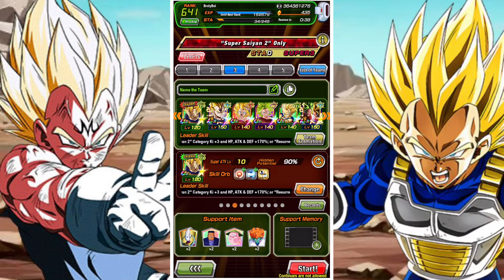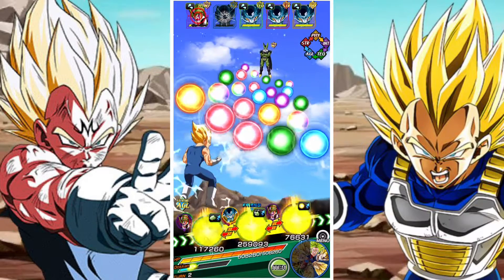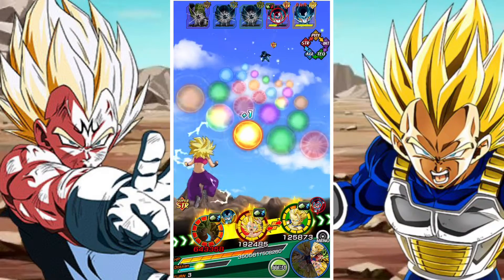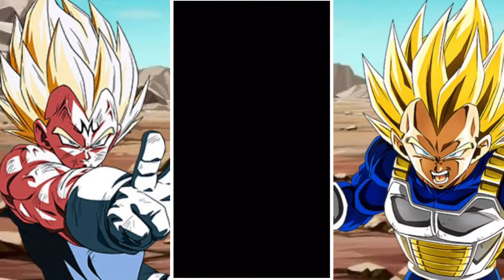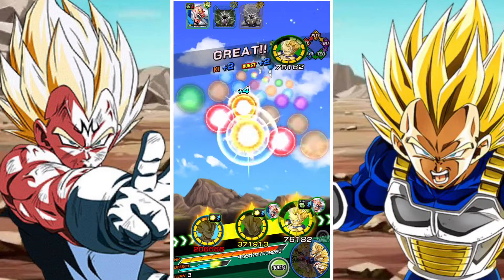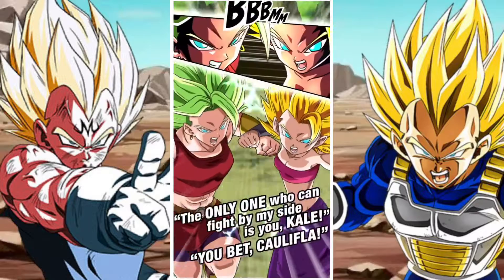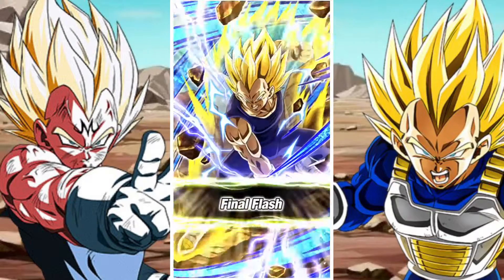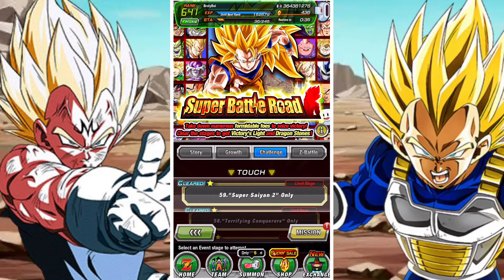VEGETA AND HIS FRIENDS: HOW TO BEAT THE SUPER SAIYAN 2 SUPER BATTLE ROAD STAGE: DBZ DOKKAN BATTLE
In this video we take a look at a useful team build to tackle the Super Saiyan 2 category only Super battle road stage released on DBZ Dokkan battle and discuss tactics and various team compositions.